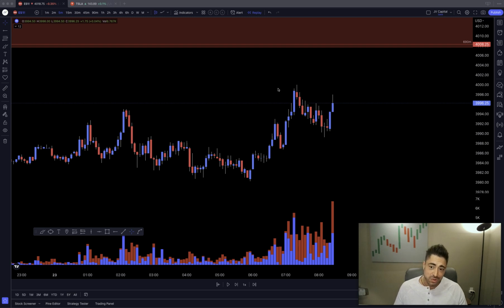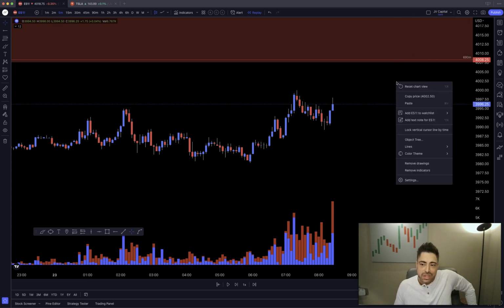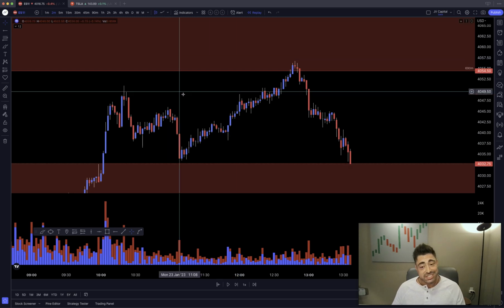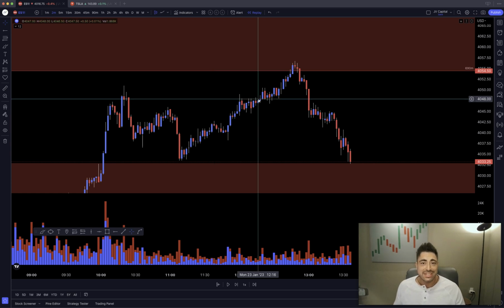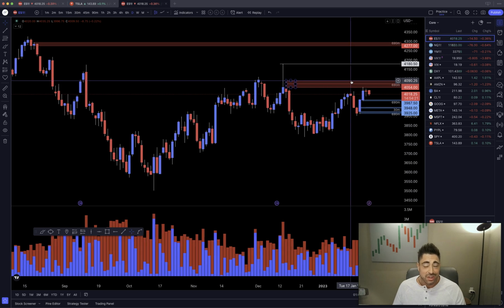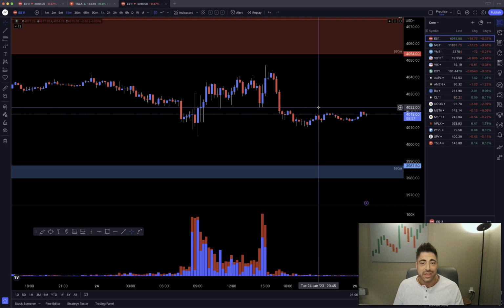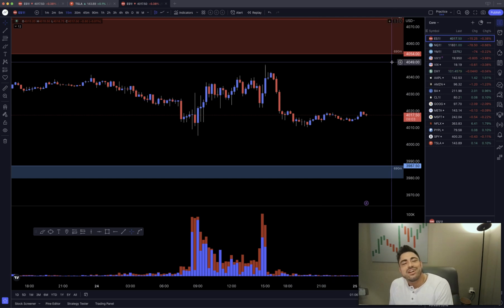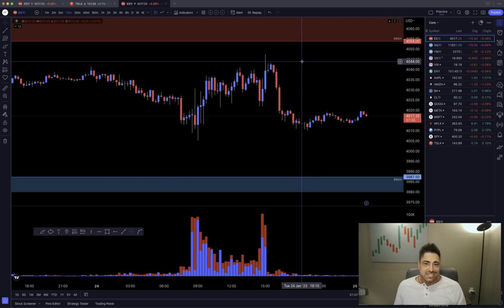SPY Short with Stop Loss Example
S&P 500 with example of stop loss and what to look for in a zone for entry confirmation.